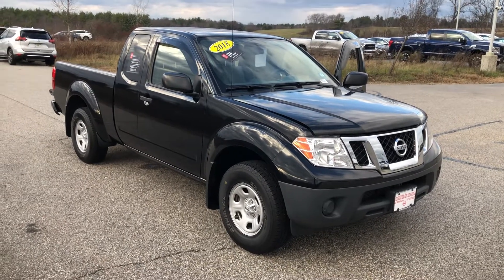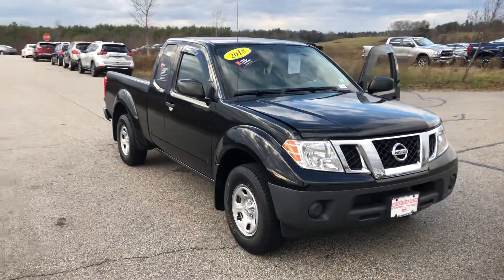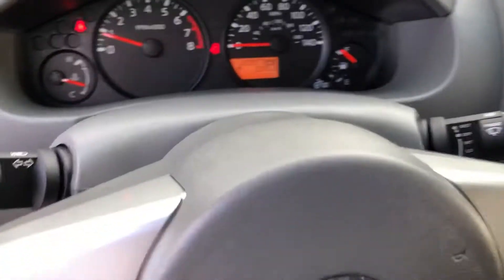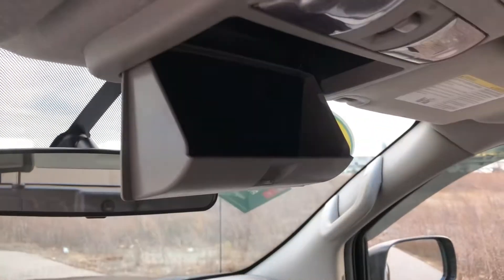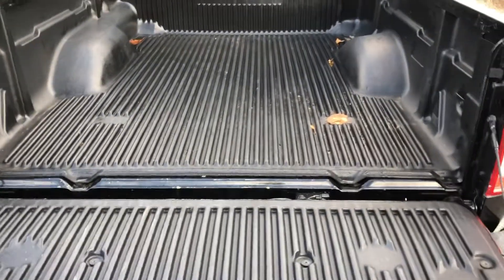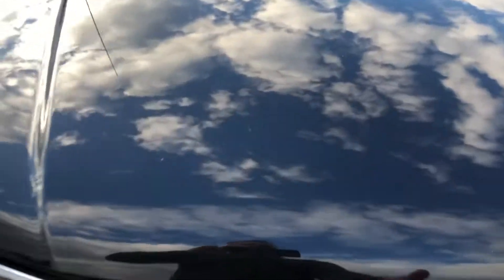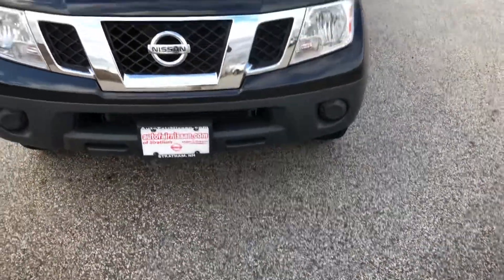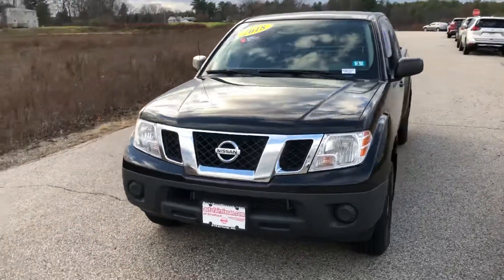2018 Nissan Frontier S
Thanks for your interest Walter!  Don’t hesitate to reach back out to us if you have any further questions.  Have a great day!